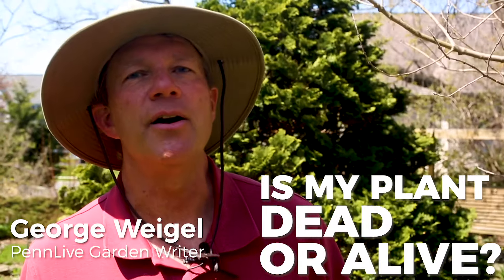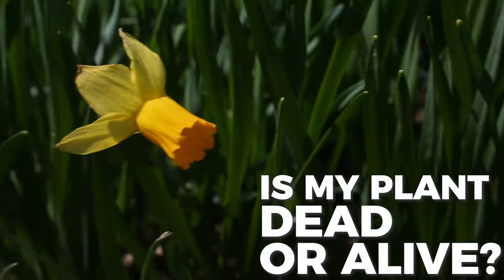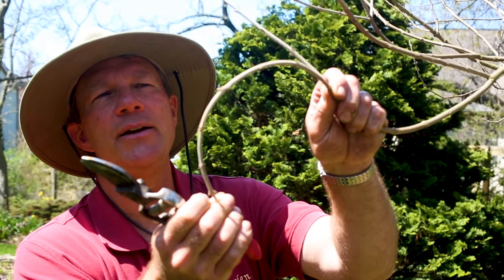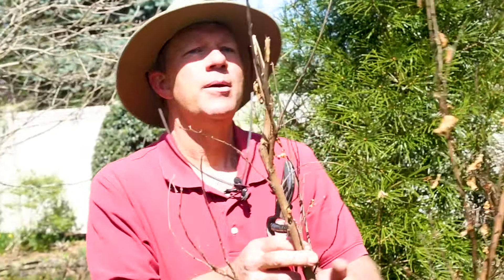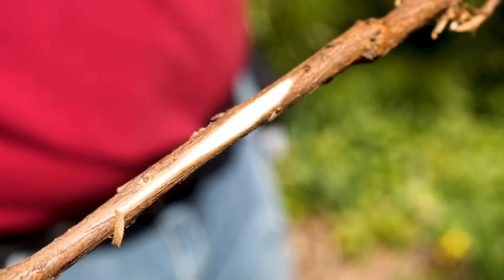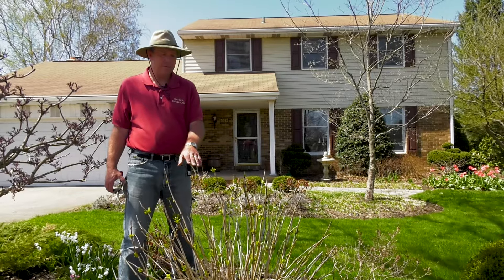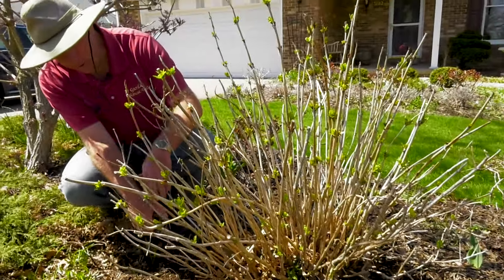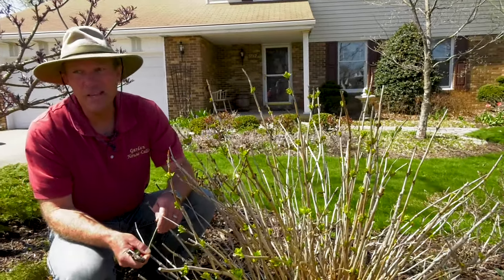Dead or Alive? How to tell if a plant is dead or dormant: Gardening with George Weigel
How can you tell whether your plants are dead or just damaged and capable of regrowing? Cold winters and erratic, yo-yo spring weather can take a toll on landscape shrubs and trees. PennLive garden writer George Weigel shows you two tests that you can do to tell the difference … and explains that June isn’t too late for some plants to show their first signs of life for the season.